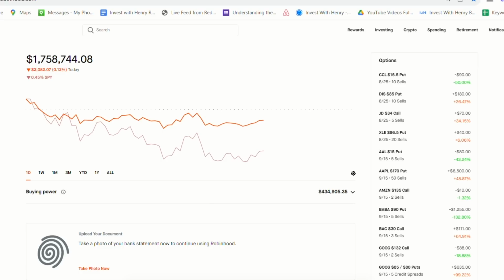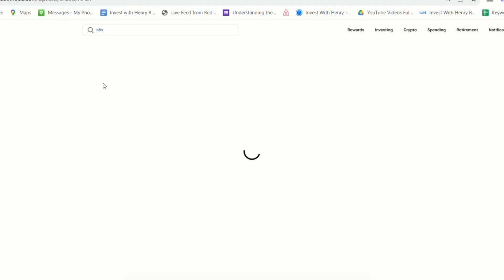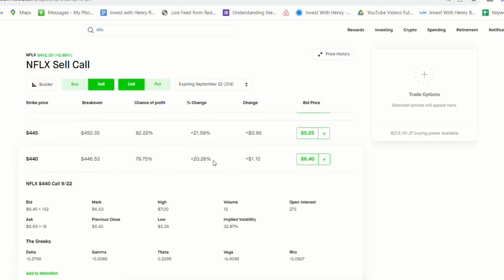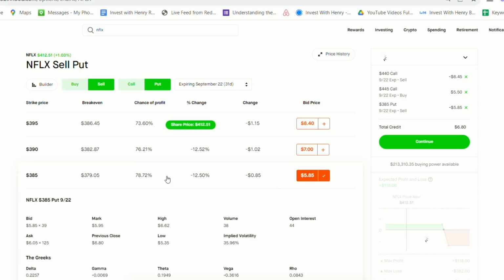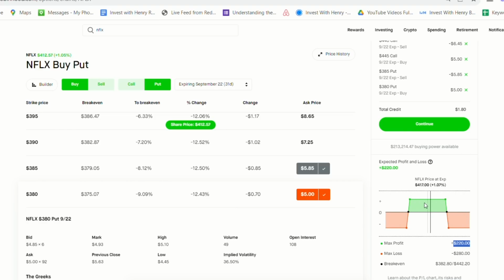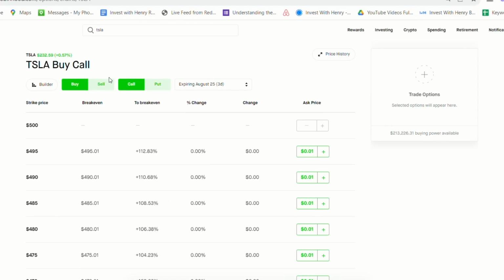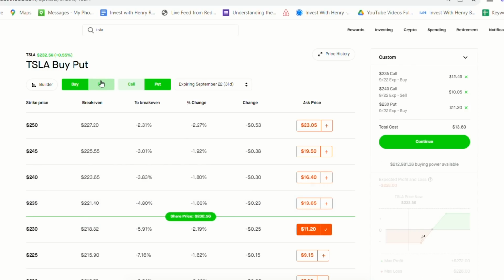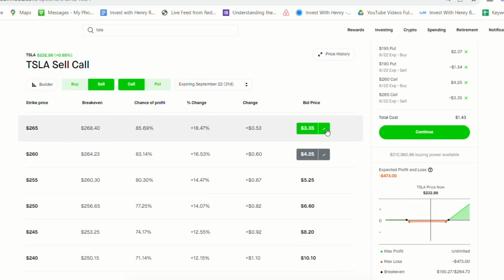Iron Condor Option Strategy For Beginners